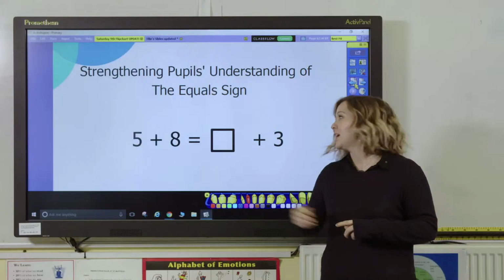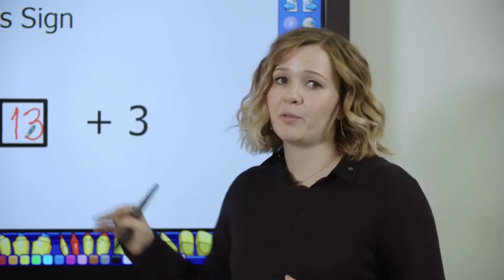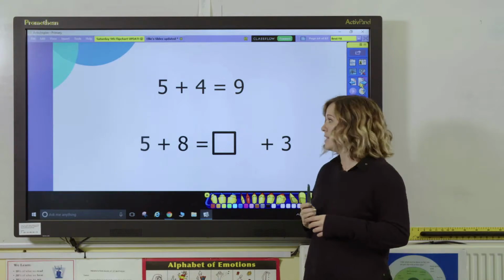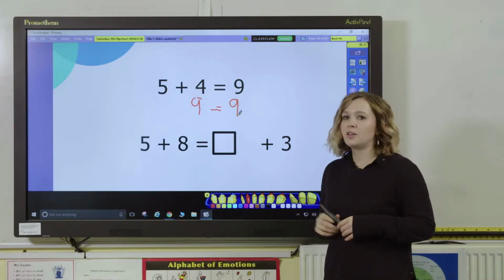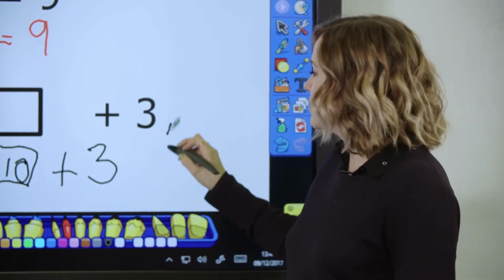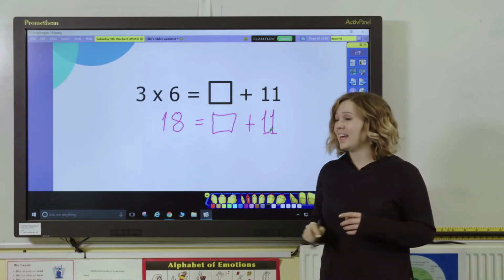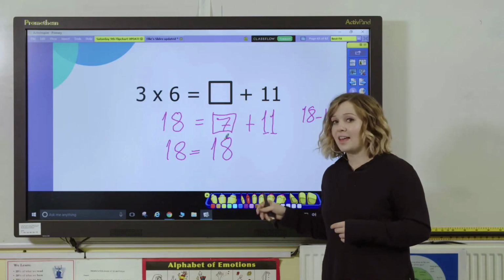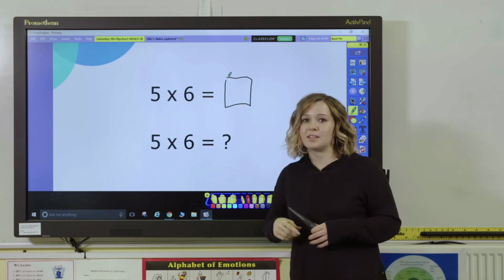How to Improve Pupils' Understanding of the Equals Sign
Often pupils equate the equals sign with an action and this can cause issues when they come to balancing equations or solving missing number problems. Here we give ideas on how to ensure pupils understand the equals sign early on.